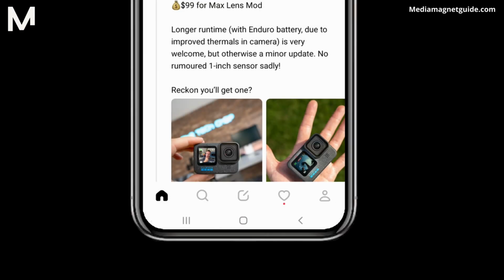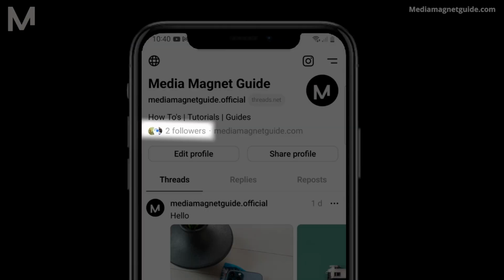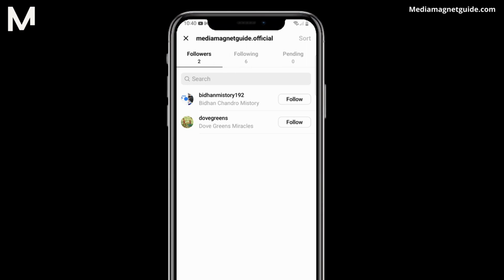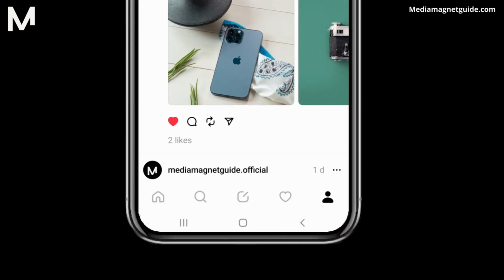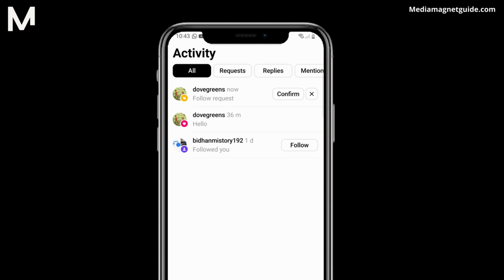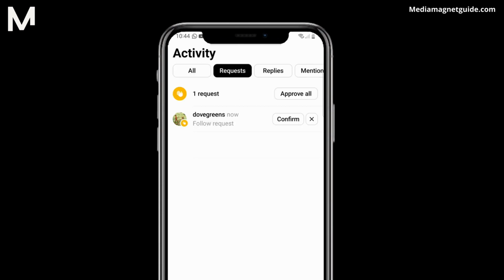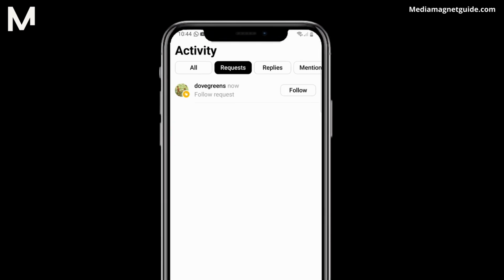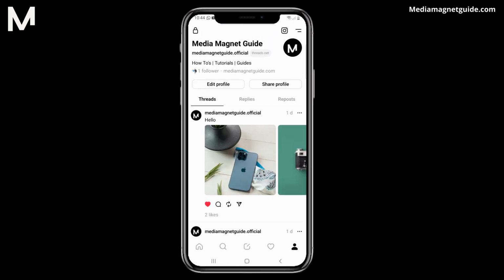How To Find Follow Requests On Threads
Uncover hidden follow requests on Threads and manage your connections more effectively with this insightful tutorial.